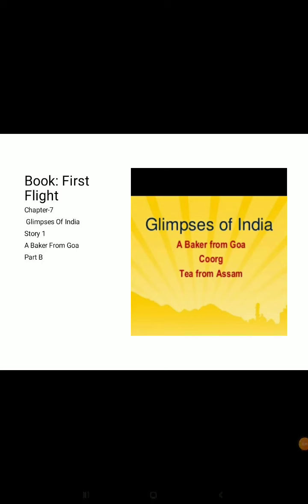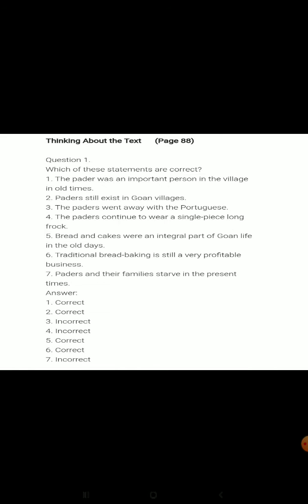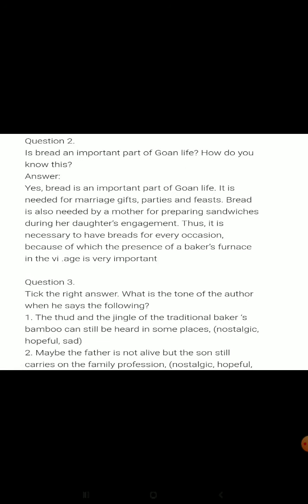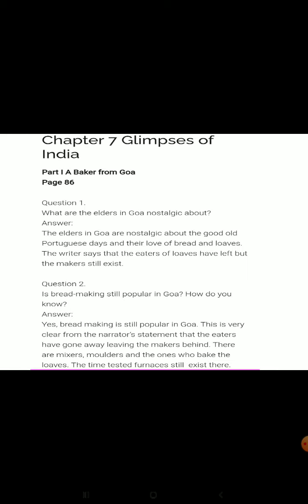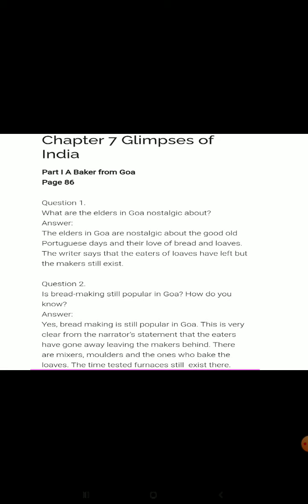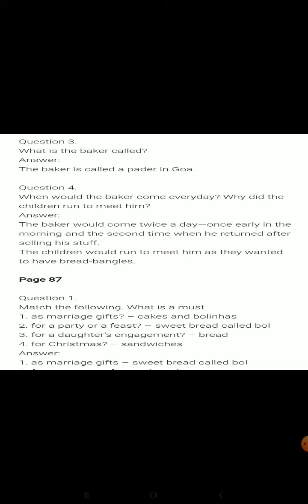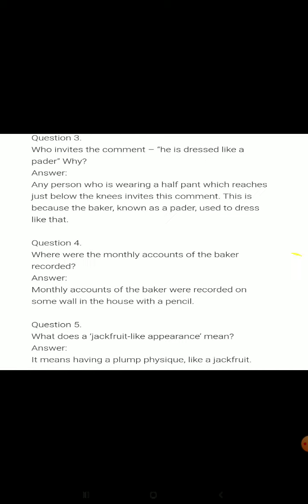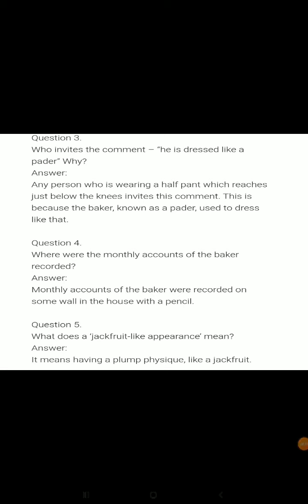Class 10 English First Flight Lesson 7 Glimpses of India Story 1 A Baker frpm Goa Part B